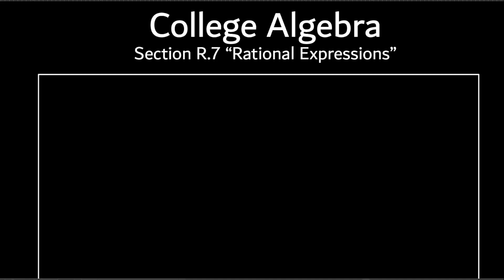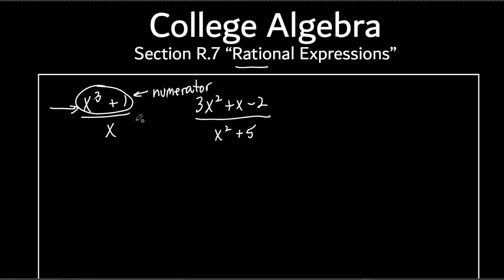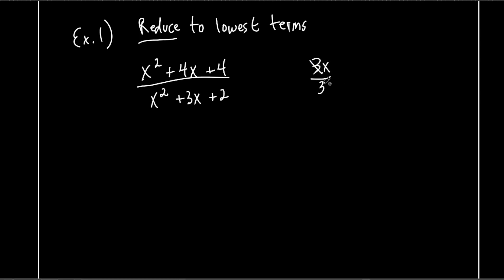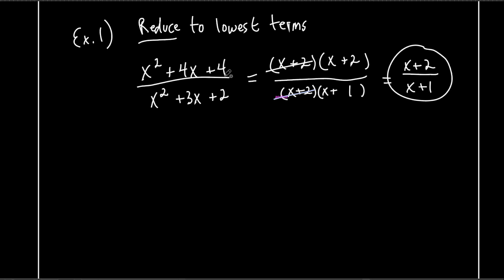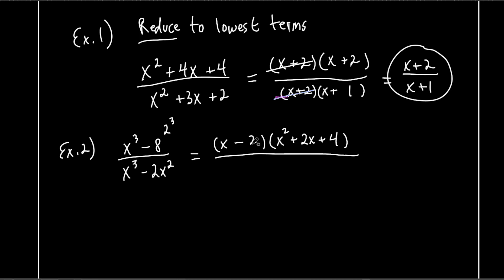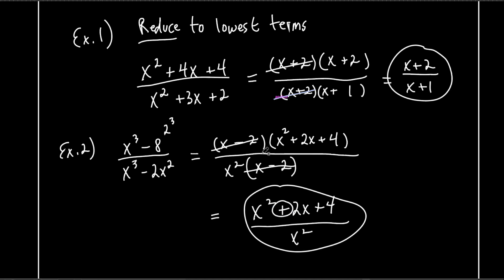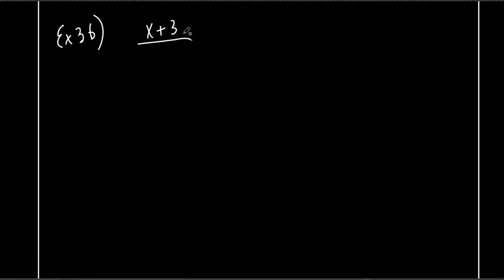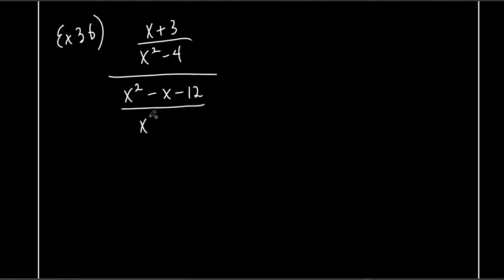College Algebra Section R.7 "Rational Expressions"